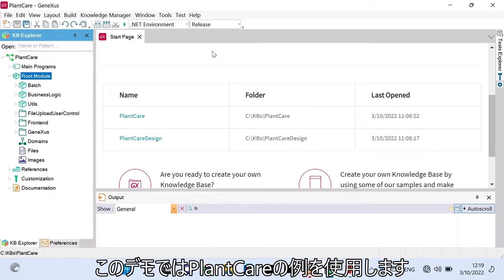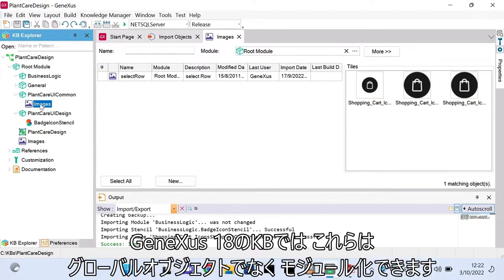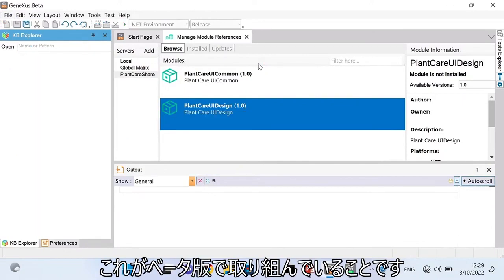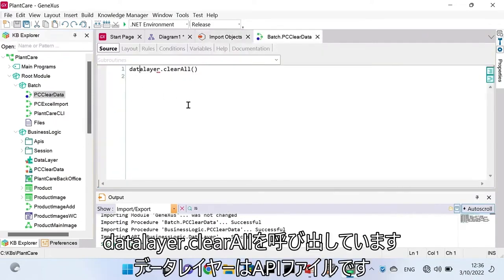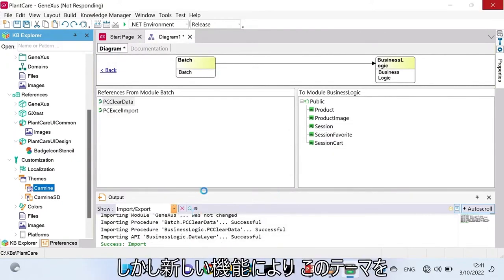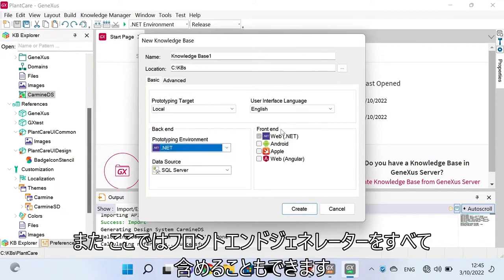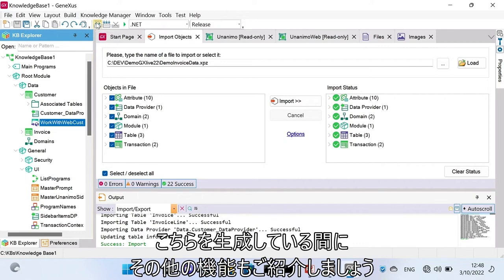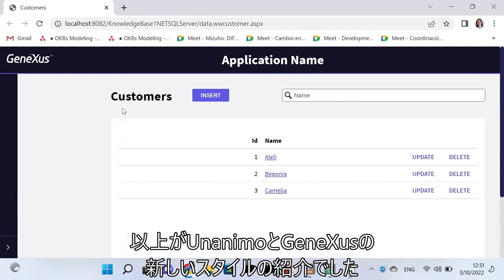【GeneXus 18 Upgrade Course】4/14：ミッションクリティカルなシステムのモデリング